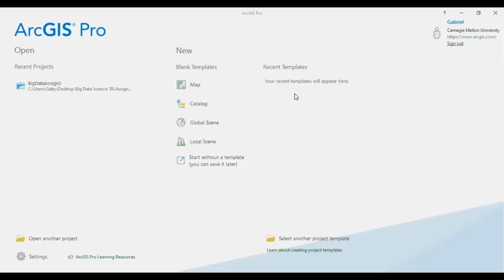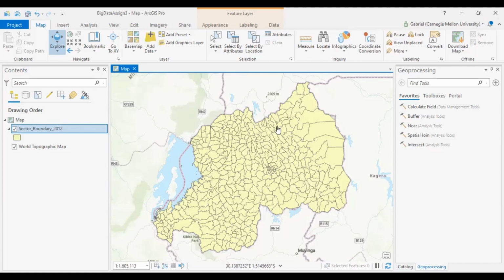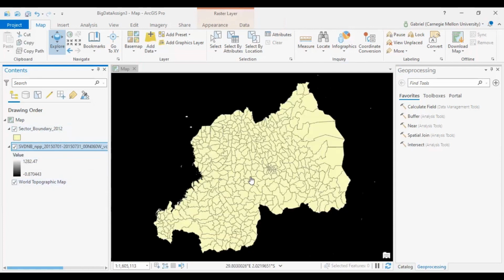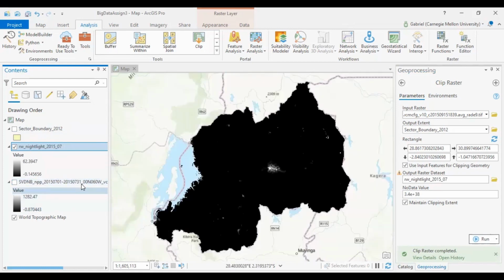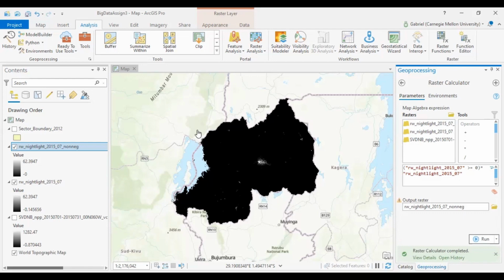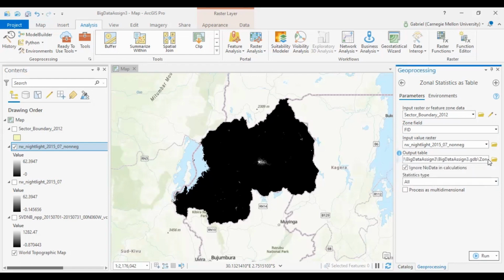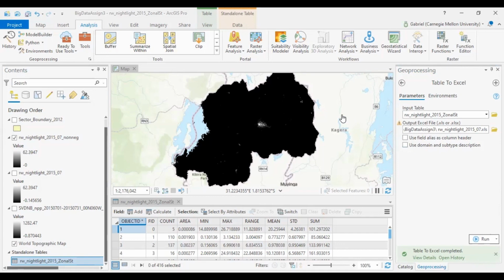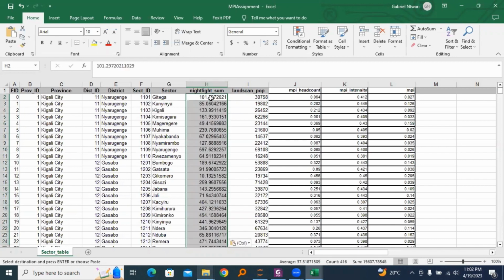ArcGIS TUTORIAL VIDEO